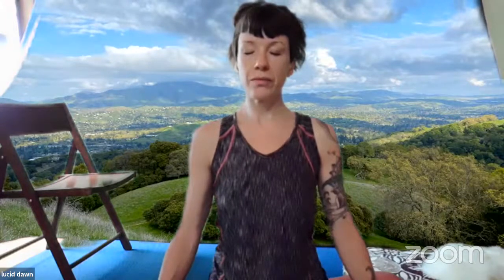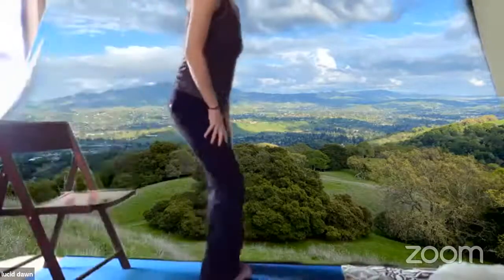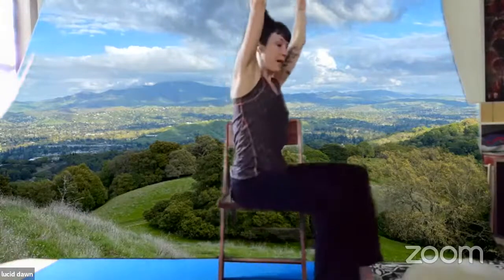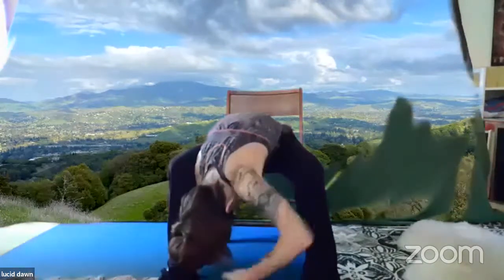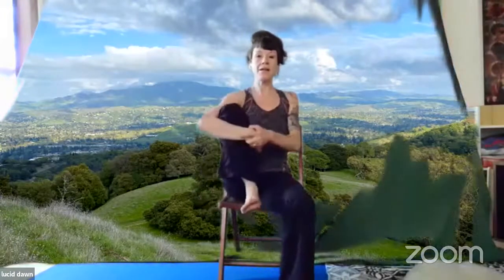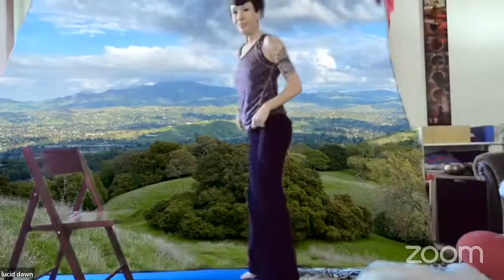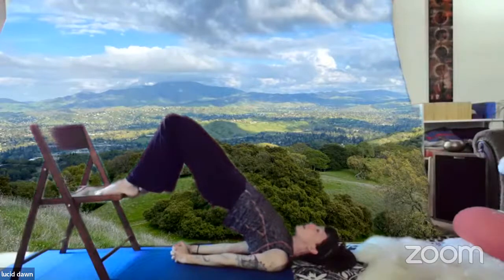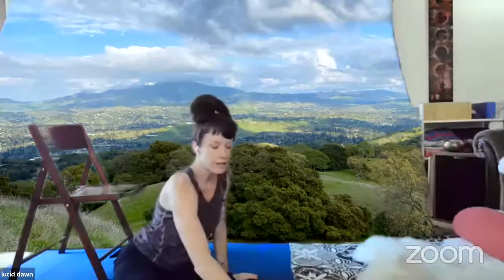Gentle Therapeutic Chair Yoga - LOW BACK relief focus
Lower back, core strengthening (no crunches!), breath & awareness practice w/ supported shoulder stand option at the end.  Chair is optional & practice will be based around chair support (any seat will do & optionally you can do these things without a chair & more body strength)

All levels options.  Breath, movement, meditation, awareness practices & wisdom studies... offered by donation in these challenging times because we especially need practices in times like these.   I am honored to serve you & grateful for your offerings back.